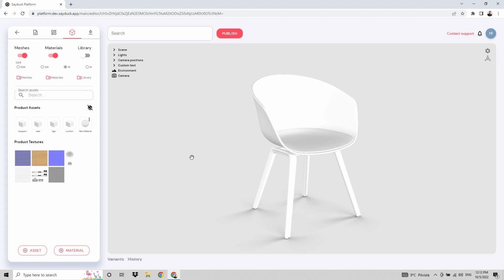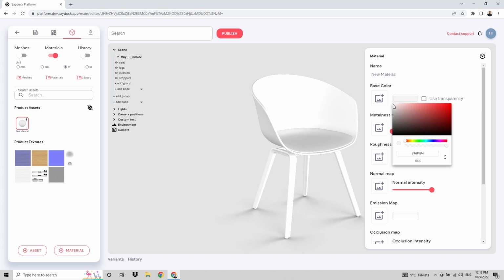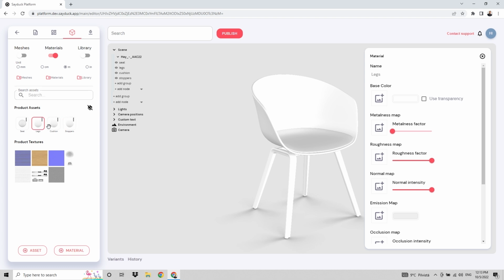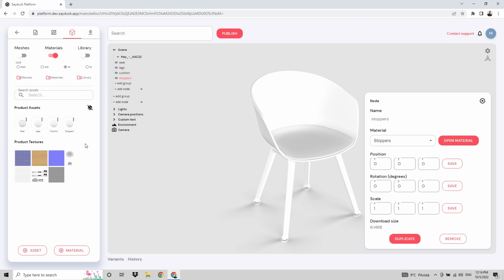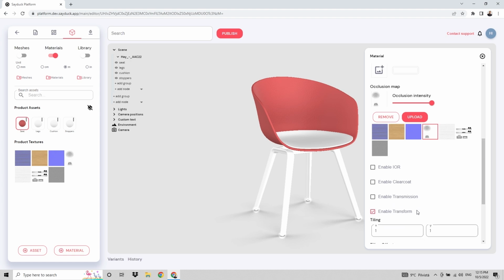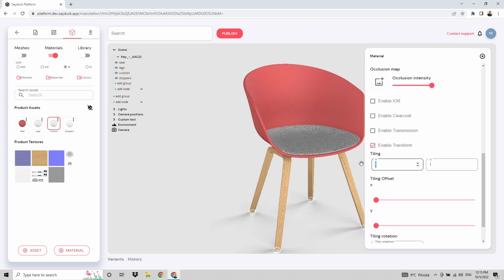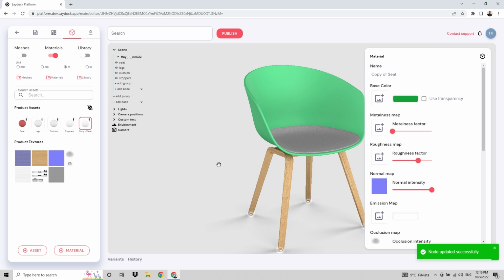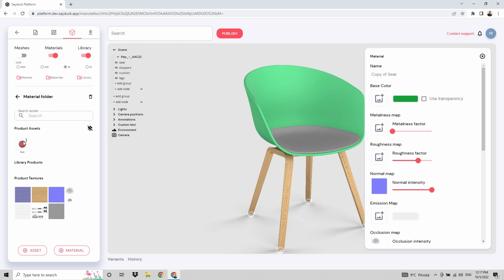Materials in Sayduck: How to Use, Create, and Edit | Final Guide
Master the use of materials in Sayduck with this comprehensive tutorial. Learn how to create, edit, and apply materials to your 3D models to achieve stunning, realistic results